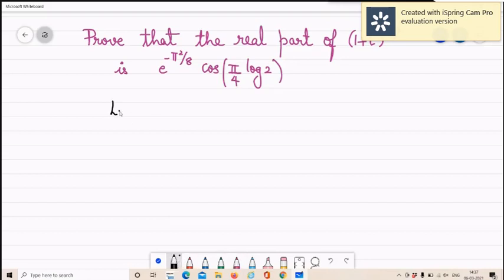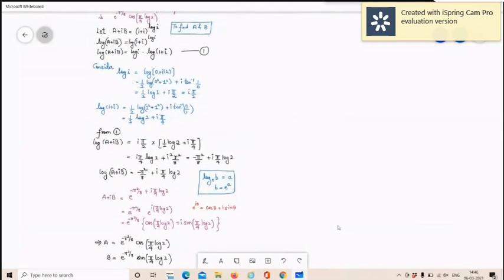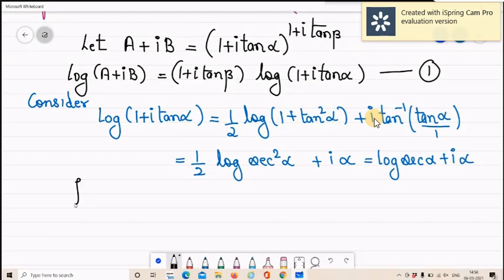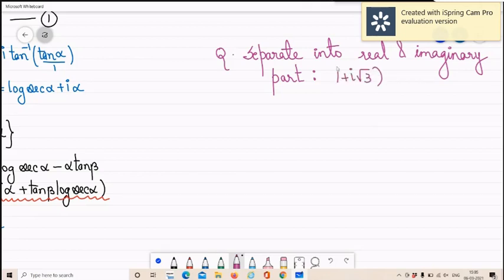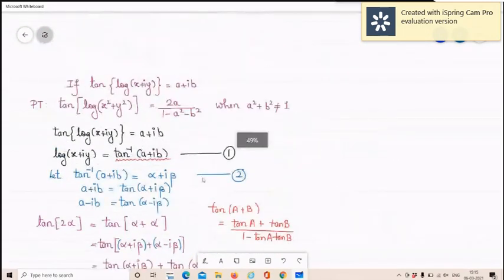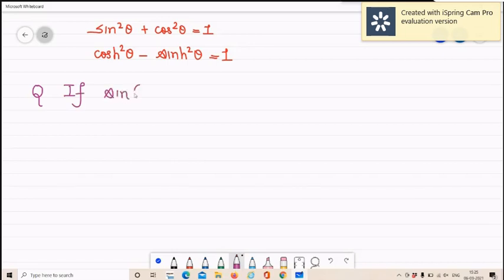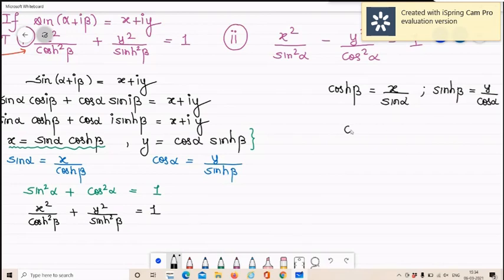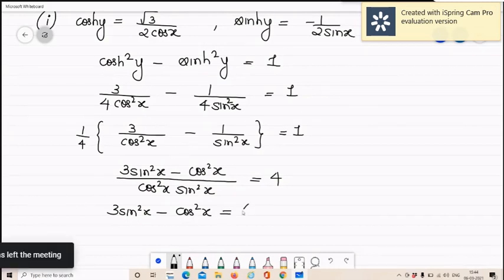MATHS COMPLEX -2